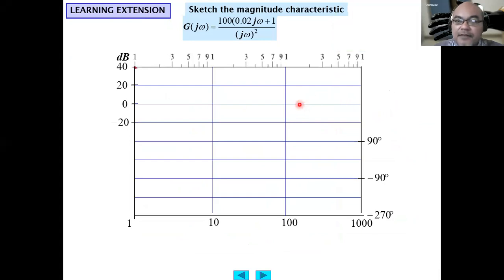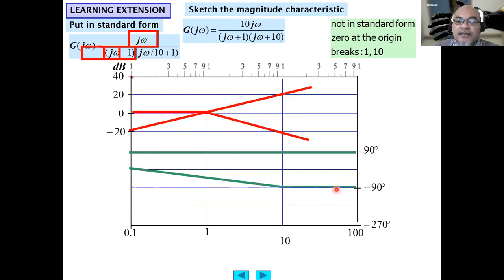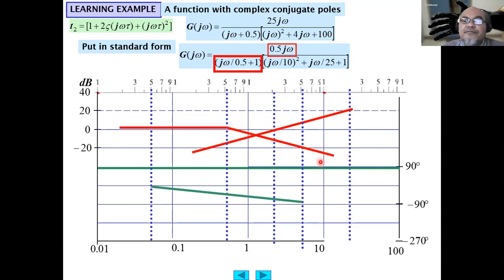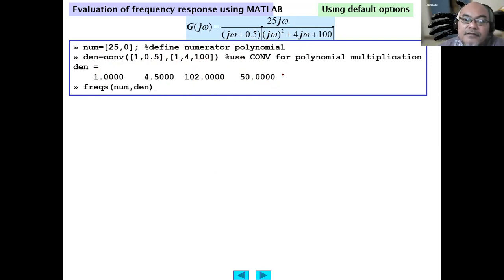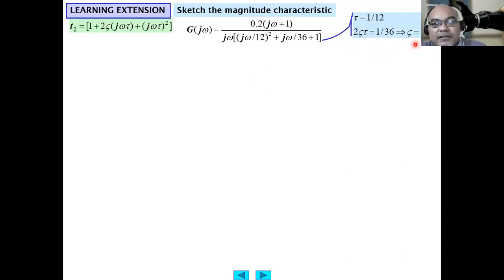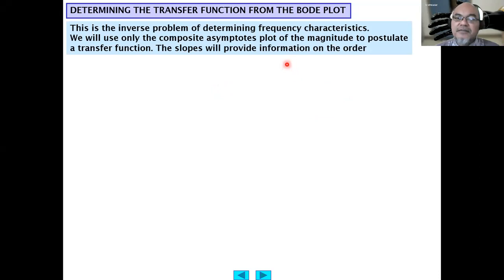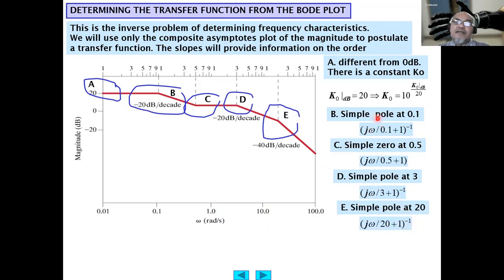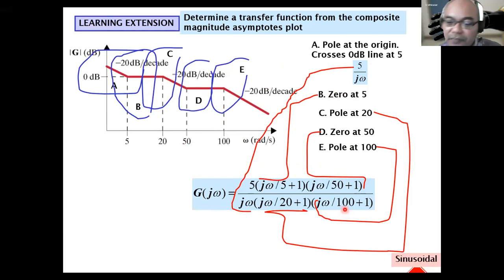ELECTRICAL ENGINEERING 2 (31): Variable Frequency Network Performance (Part 4)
This session explains various examples of finding the zeros and poles of transfer function to estimate the Bode Plot of magnitude and phase frequency characteristics. The inverse problem of determining the transfer function based on the Bode Plot is also given.